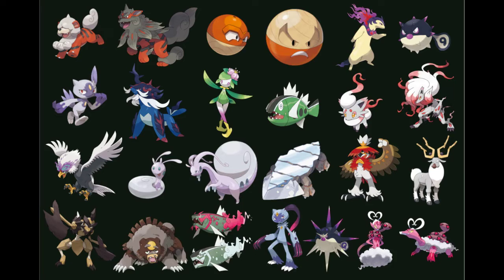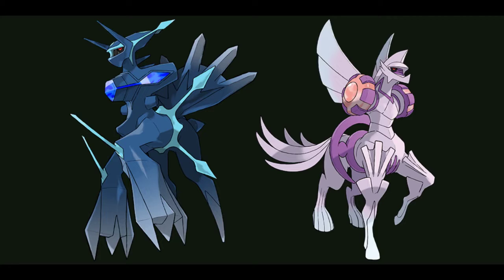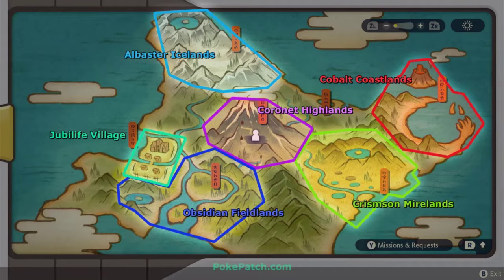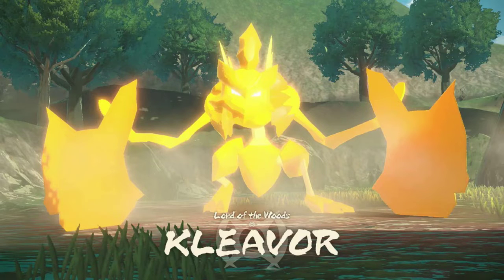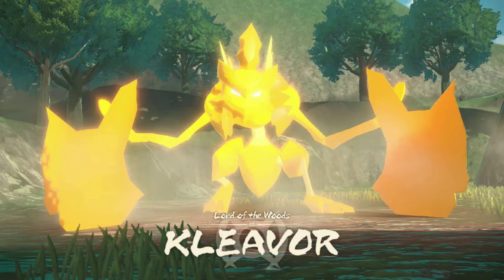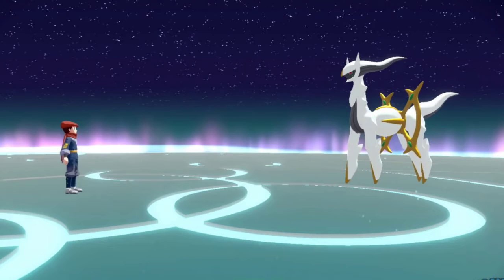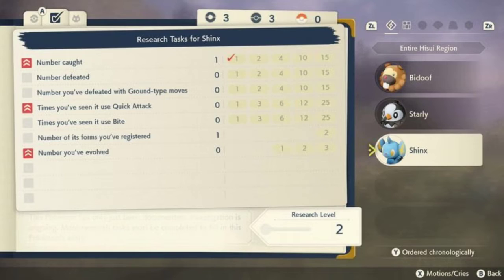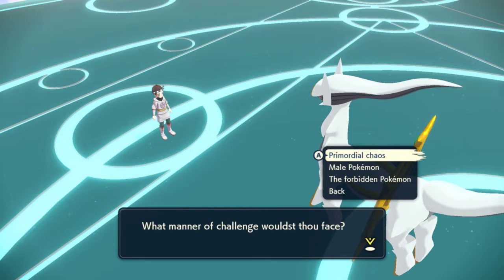Pokémon Legends: Arceus Damage Report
A game all about catching Pokémon... with as few Pokémon as possible.

Captured using ASUS Zenfone 4 Max. Edited using Shotcut.